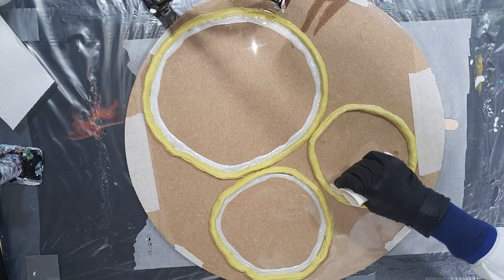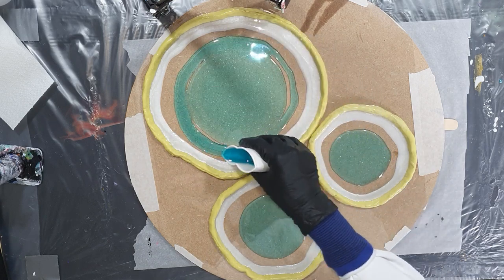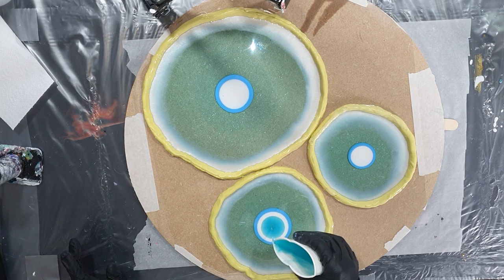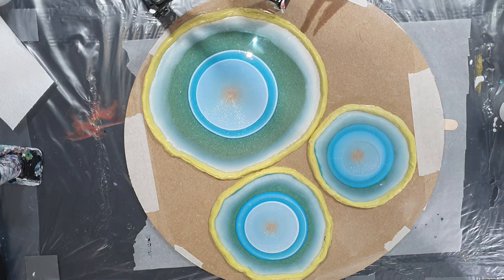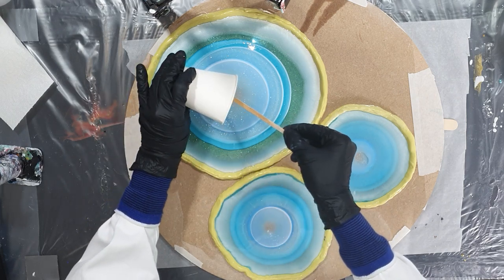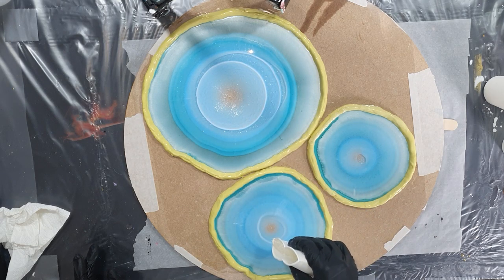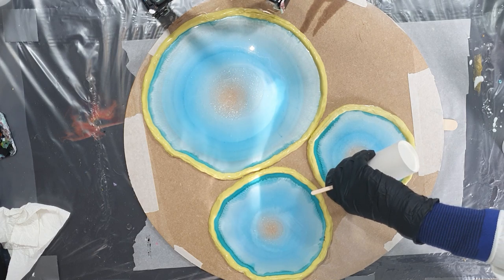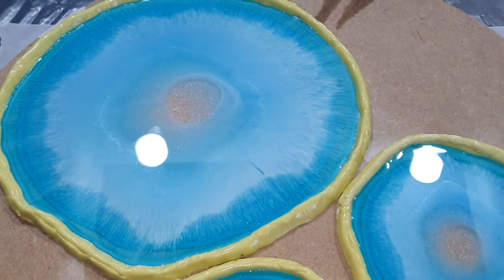Geode Resin Cake Stand/ Start to Finish/ Beautiful Light Blue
Video 349. In this video you can watch me make a beautiful light blue geode resin cake stand again. I show the whole process from start to finish how to create this geode cake stand. I'm also reusing the silicone barriers again and I'm very happy how they work sofar. To create nice effect I'm using the puddle technique.

EUROPE/REST OF THE WORLD: Etsy Shop ArtbyPetraJongbloed
Materials used:
THE NETHERLANDS
Art Pro Resin
Resin Pro Wit pigment
Acetaat vellen
Etagere hardware set
Siloconen rubber
ENGLAND
Resin Pro Art Pro Resin
USA
Pinata Alcohol Ink
Acetate Sheet
Hardware Set
GERMANY
Lefranc & Bourgeois Guilding Liquid